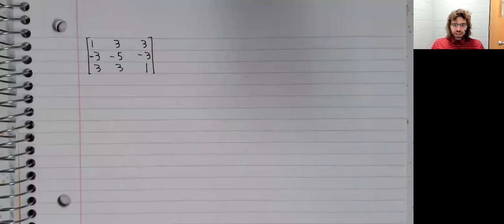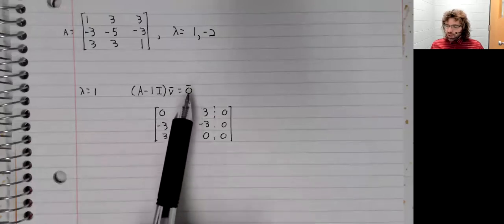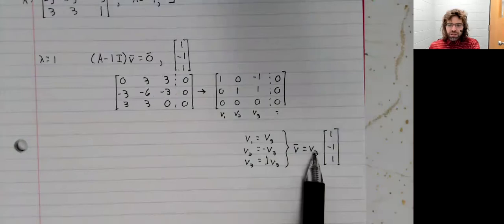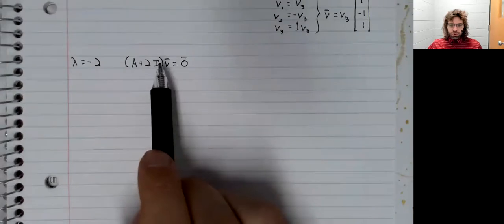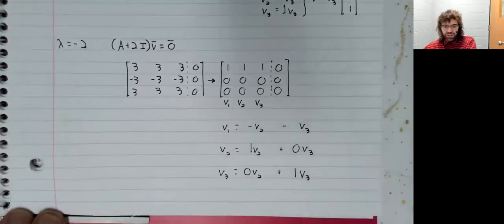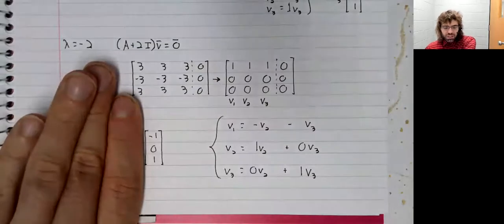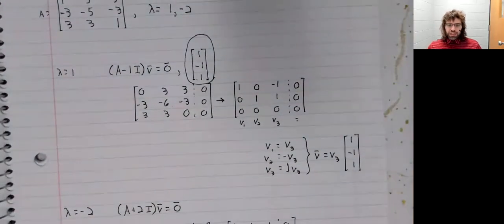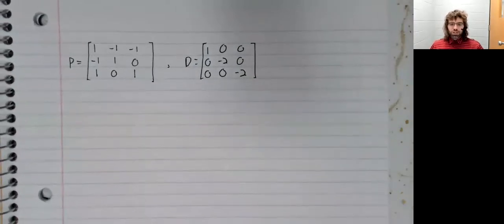LA, Section 5 3, Diagonalization second example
We do another diagonalization example.  This material comes from Section 5.3 of your textbook.